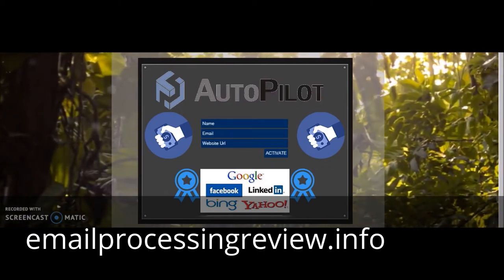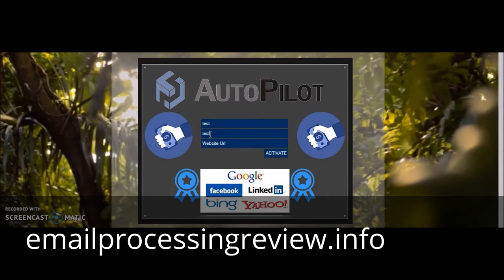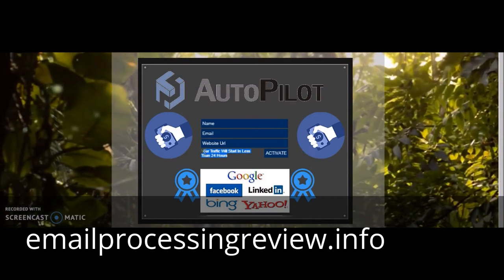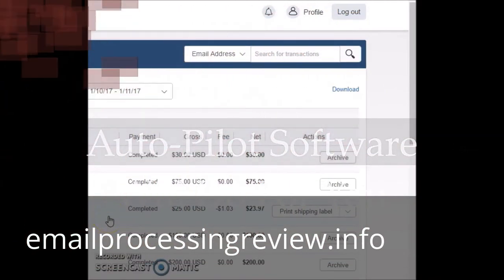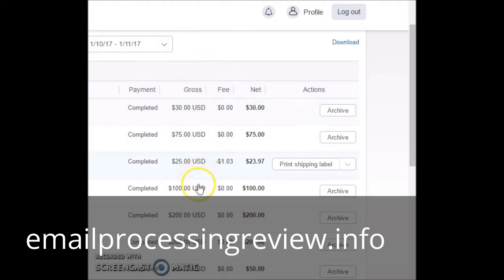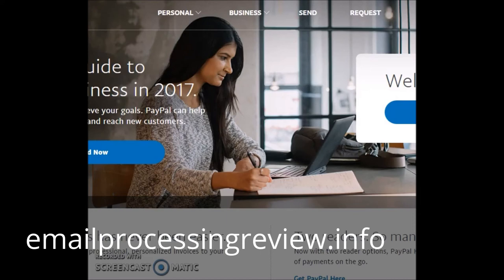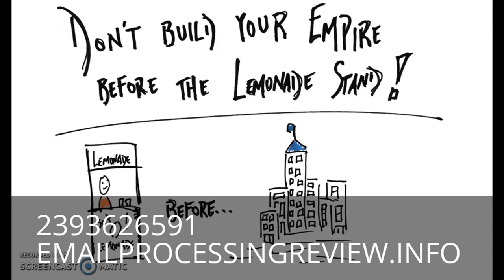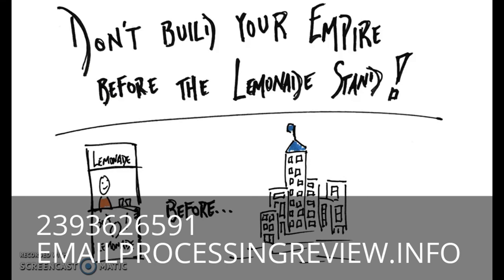Email Processing Review | Make $1000 A day With Email Processing For Cash | EPS